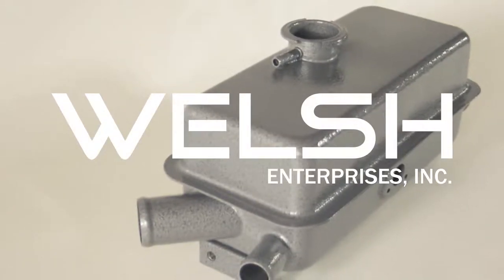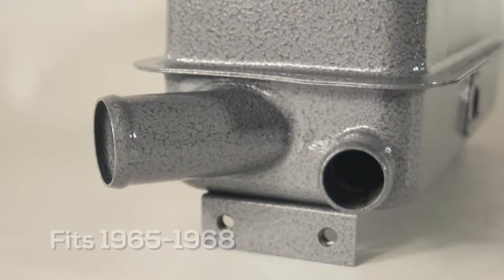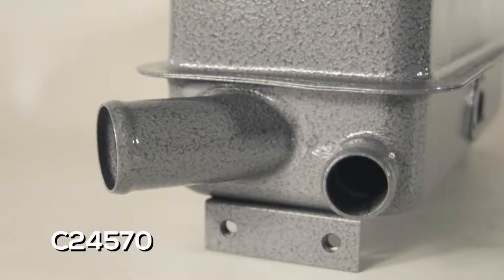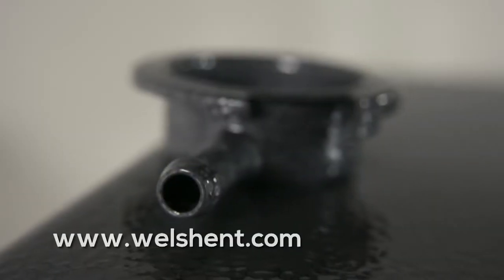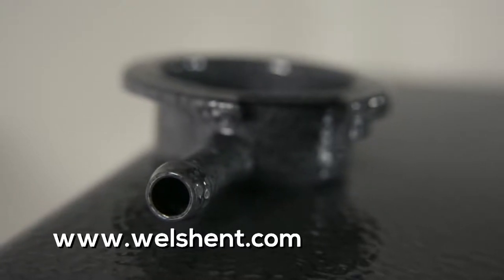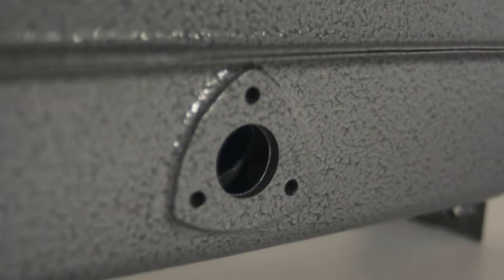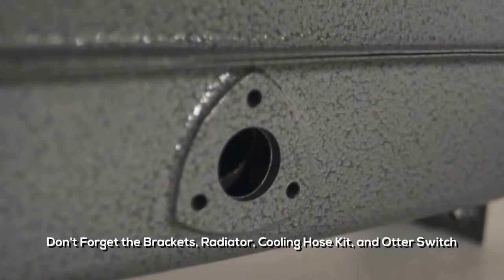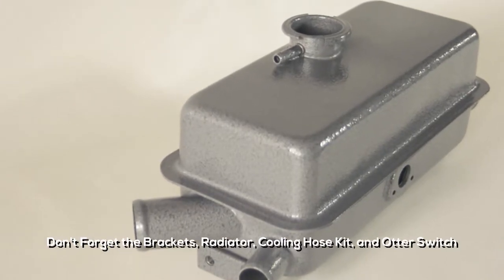Header Tanks for Jaguar Cars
The Welsh Advantage Welsh Enterprises, Inc.
Welsh Enterprises is your one-stop shop for all your Jaguar vehicle needs.

 E-type Header Tank

This E-type Header Tank is a 4.2 liter E-Type (1965 to 1968).  The part number is C24570 and can be found on the Welsh Welsh also sells other items that you may need or want to replace if buying a new header tank such as brackets, Radiator, Cooling hose kit, and otter switch.

Welsh Enterprises has been supplying the Jaguar enthusiast with parts and accessories for over 40 years. We have the largest, continuously expanding the inventory of Jaguar parts (Welsh manufactured parts, used, rebuilt, and rare OEM parts). Our expert sales staff is well versed in everything Jaguar and has helped countless customers, restoration shops, and Jaguar service specialists with their restorations and routine vehicle maintenance.

Serving all Jaguar models from 1949 to present
100,000+ sq ft warehouse facility (plus largest salvage yard in North America)
Orders placed by 3pm ship same day
Best in class customer service
Comprehensive website for easy online ordering
Parts stocked on the shelf and ready to ship
Save money by coming to the industry source for many of the parts in the market